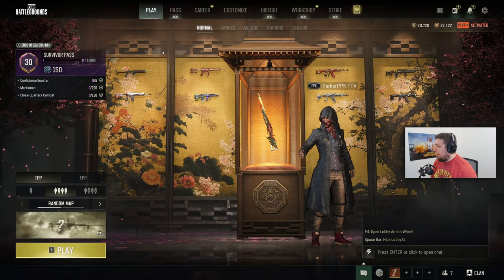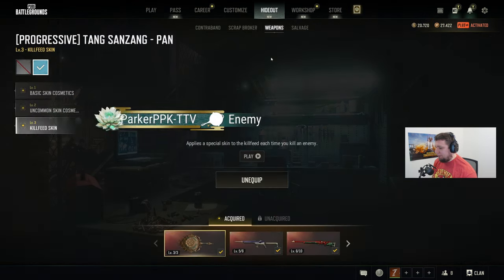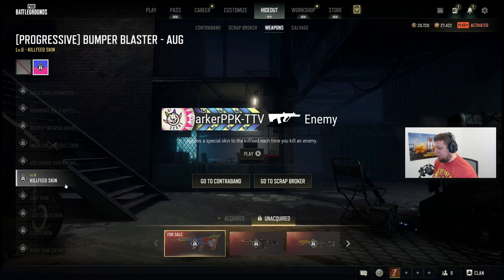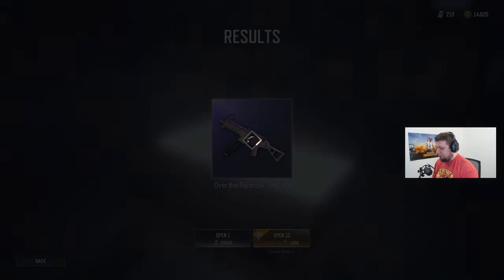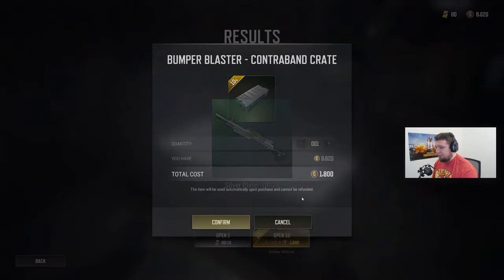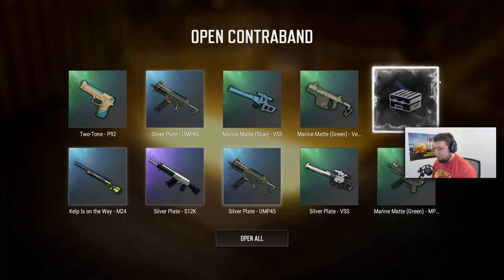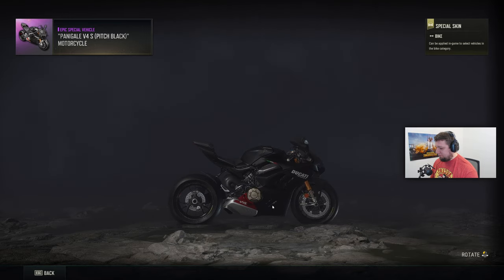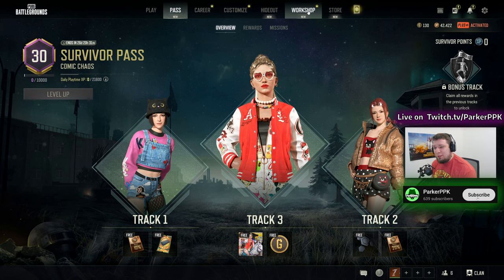NEW PUBG DUCATI AND PROGRESSIVE AUG CASE OPENING - BUMPER BLASTER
With the launch of the new survivor pass Cosmic Chaos comes the new Progressive AUG Bumper Blaster and an awesome collab with Ducati Motorcycles! In this video we review the pass, go through all 10 levels of the new progressive and take a peak at the different Ducati bikes.

Twitch @ParkerPPK (Live On Monday, Wednesday, Thursday nights and weekends) Come say hi!

PUBG
Patch 27.1
Patch 27.2
Patch 28.1
Patch 28.2
Patch 29.1

PUBG Progressive
PUBG Progressive Chroma
PUBG Progressive Skins
PUBG Progressive Aug
PUBG Progressive Aug Bumper Blaster
Cosmic Chaos Survivor Pass
Contraband
Case Opening
PUBG Black Market
PUBG Black Market 2023
Black Market Crafter Pass
PUBG Spring Fest
PUBG Spring Fest 2024
Ducati
Chroma Skin
Update 27.1
Update 27.2
Update 28.1
Update 28.2
Update 29.1